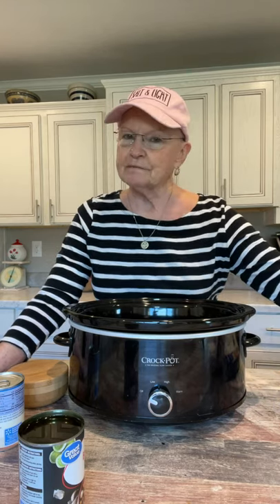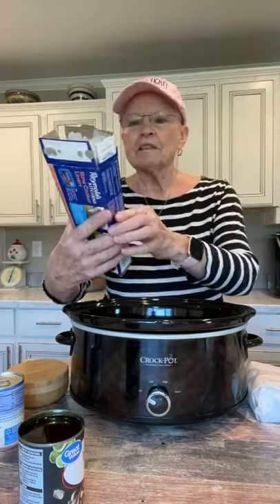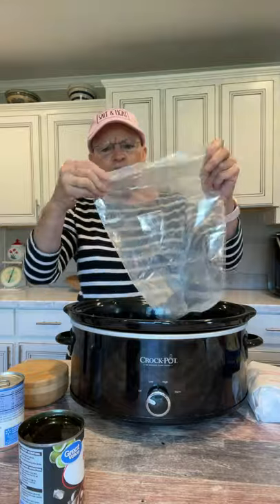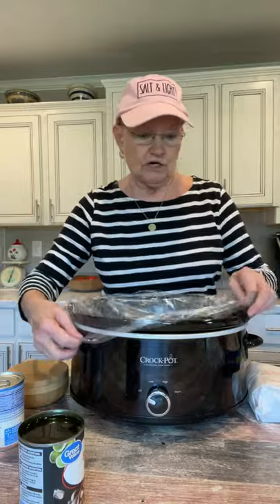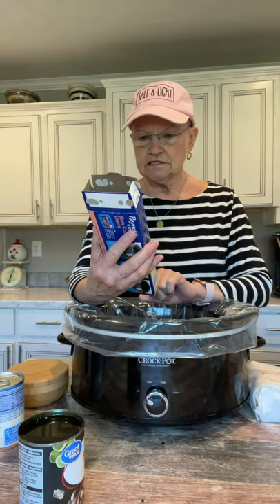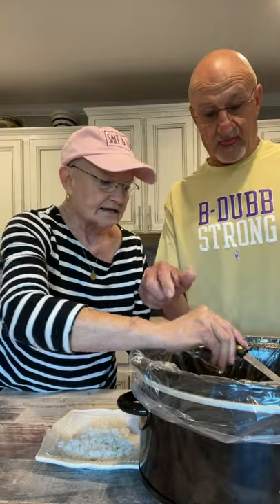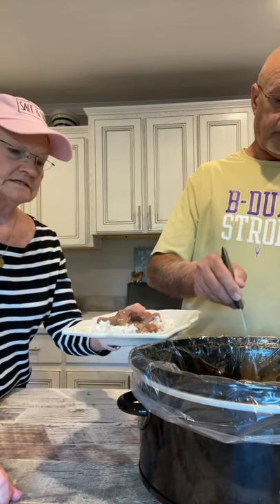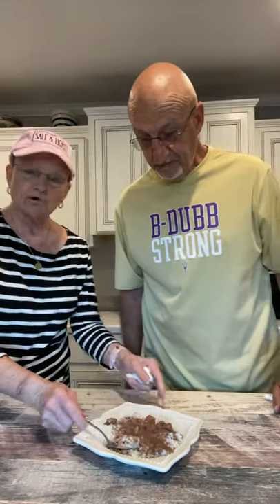Mama Sue makes CROCKPOT BEEF TIPS | Crock pot dinner ideas | Southern cooking | quick & easy recipes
It has been a while since I've cooked on my page but wanted to share a simple crockpot meal with you today.  This is something that is almost foolproof and the beef tips will be so tender you can cut them with a fork.  Feel free to add any seasonings you might like, but we sure like it just like the recipe below.  Hope you will try it and let me know.